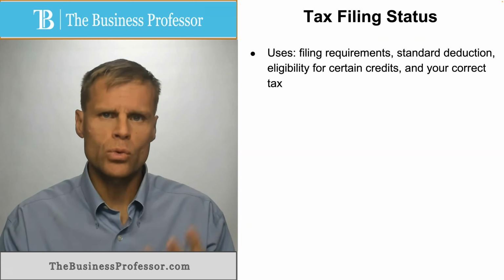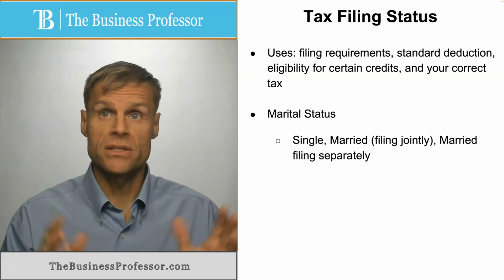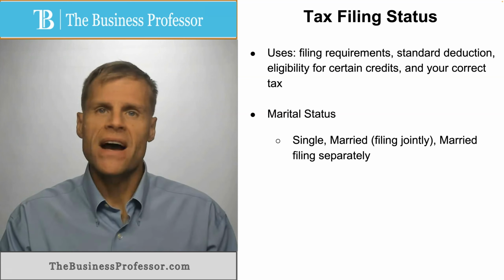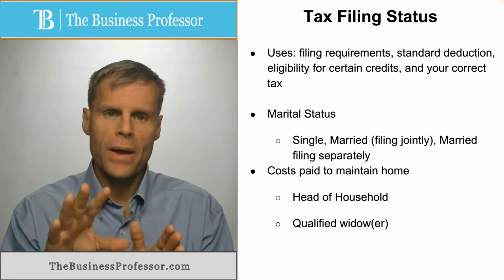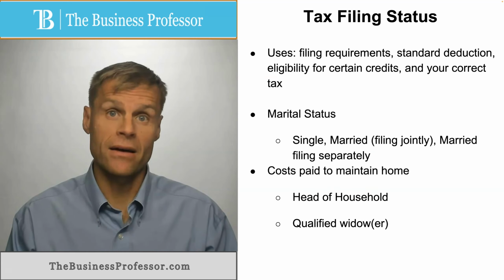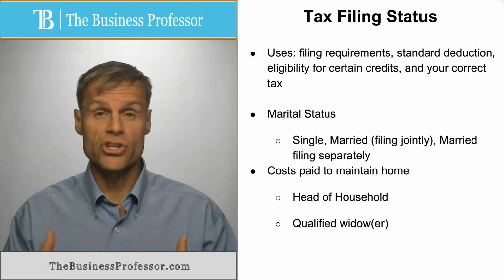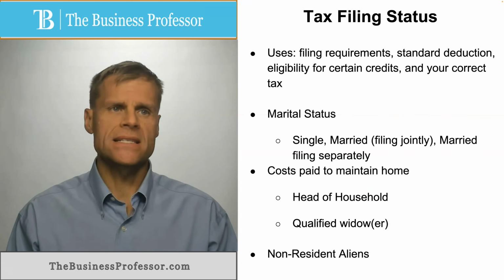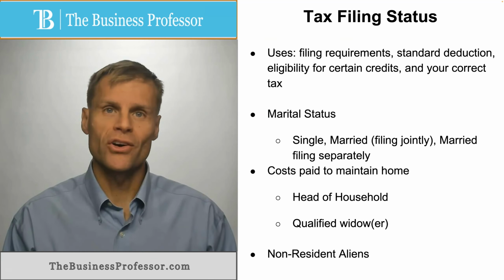Tax Filing Status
What is a tax filing status and how are they determined?